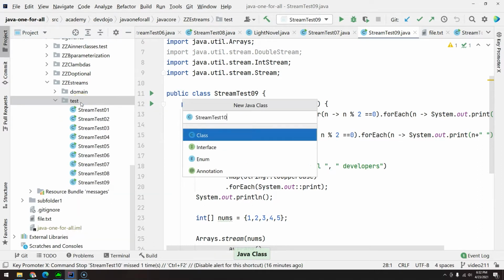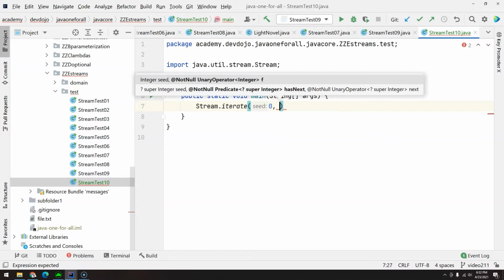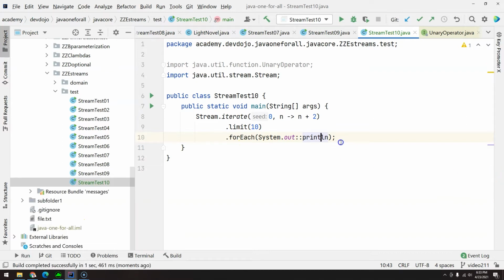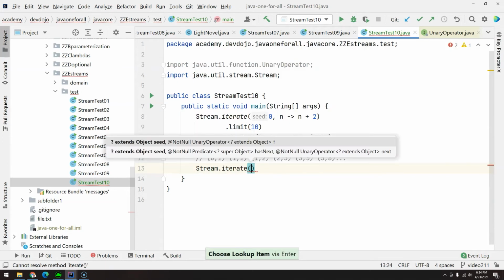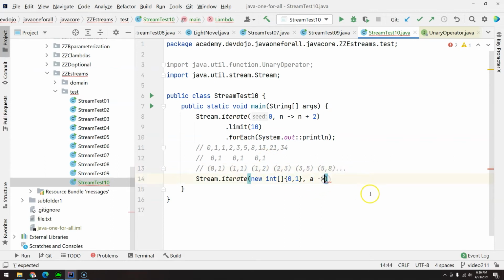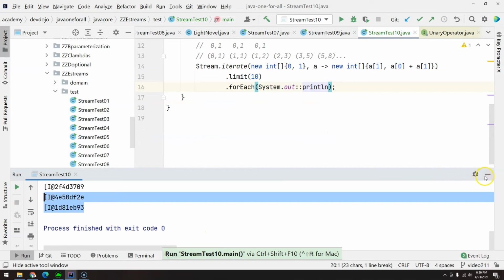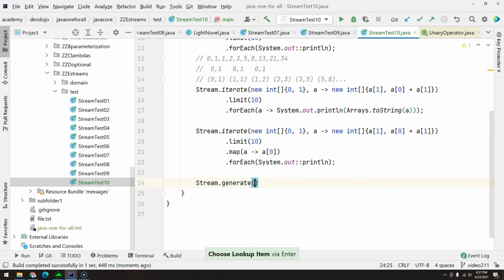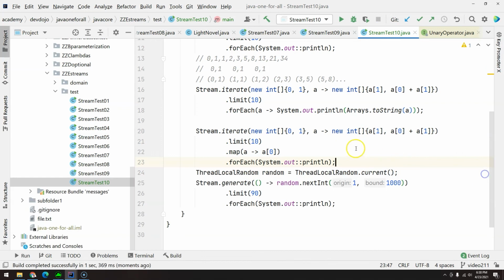212 - Streams pt 10 - Generating Streams pt 02